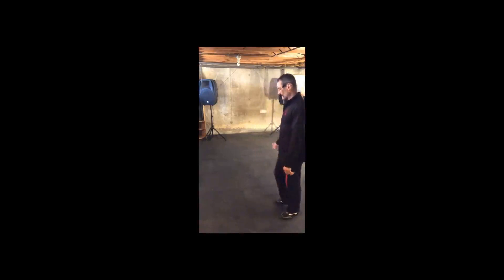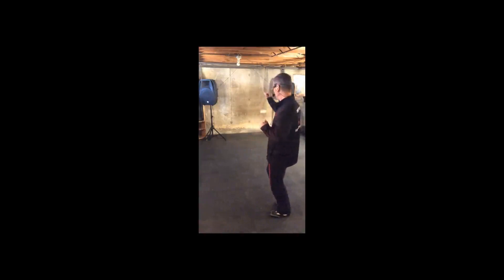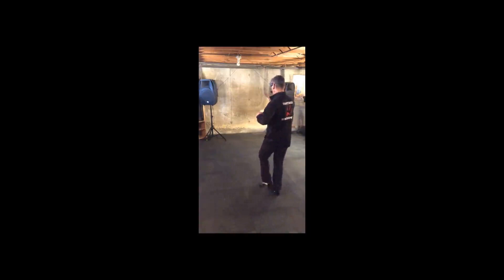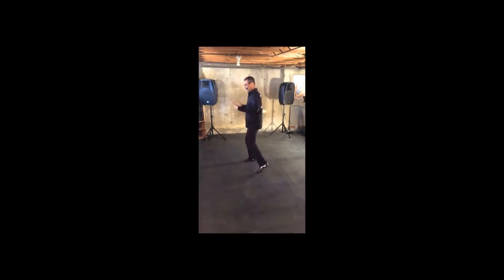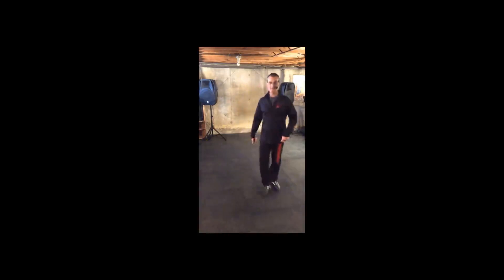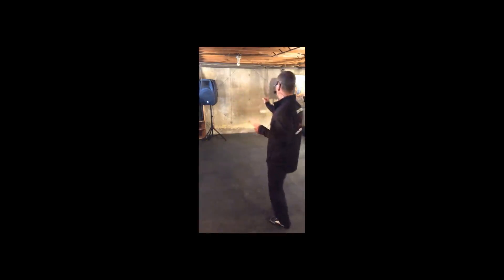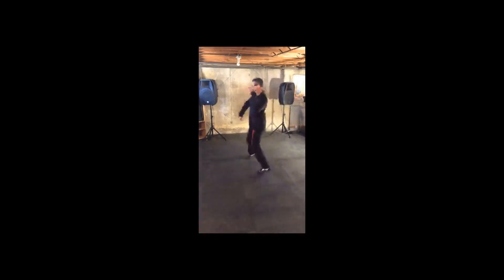American Tango Open Fan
American Tango Open Fan.  This is an american smooth beginner bronze step.  This is a fundamental link step that will be used in many future steps.  It is a fun, exciting way to dance the tango.  It is a great way to learn timing and technique.  This step is demonstrated by Jim Cole of Sunstrike Dancesport.